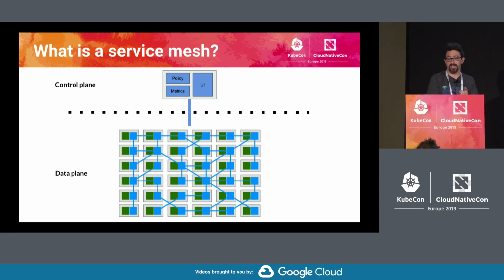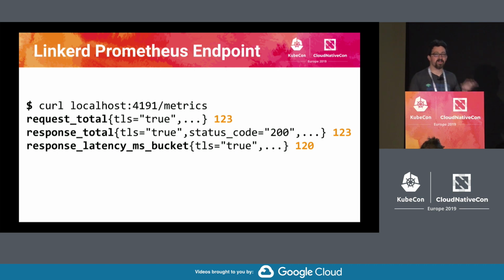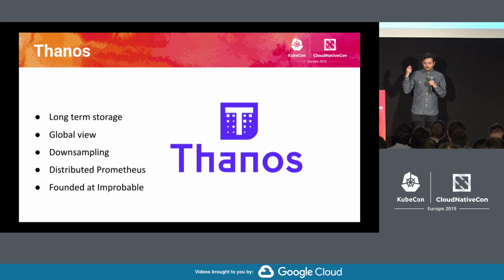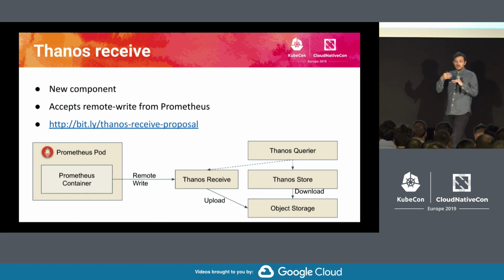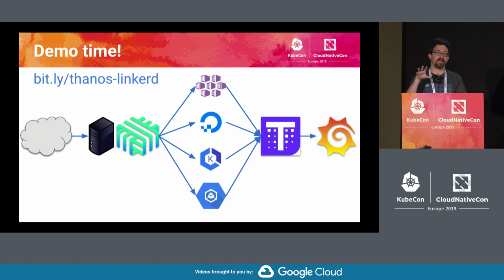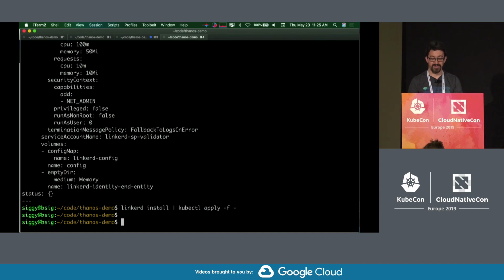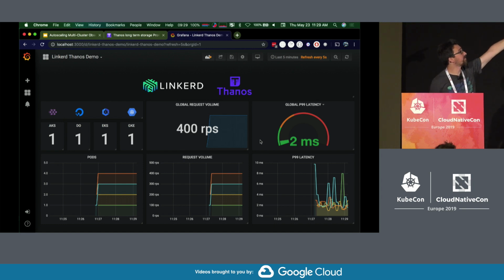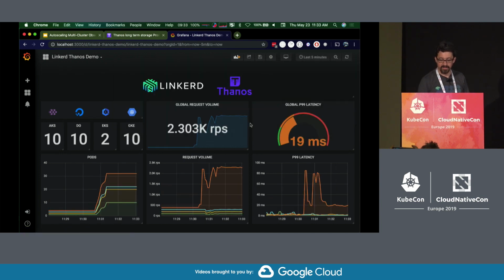Autoscaling Multi-Cluster Observability with Thanos and Linkerd - Andrew Seigner & Frederic Branczyk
Autoscaling Multi-Cluster Observability with Thanos and Linkerd - Andrew Seigner, Buoyant & Frederic Branczyk, Red Hat

Uniform observability across polyglot applications can be challenging, even more so across multiple clusters. In this talk, Andrew Seigner from the Linkerd team and Frederic Branczyk from the Prometheus team will demonstrate adding observability to applications across multiple Kubernetes clusters with zero code changes, and then autoscaling Thanos to enable observability across all clusters in one unified view. They'll outline how Linkerd uses Prometheus to provide zero-config observability for applications running in Kubernetes, and how Thanos enables observability to scale across any number of Prometheus instances.